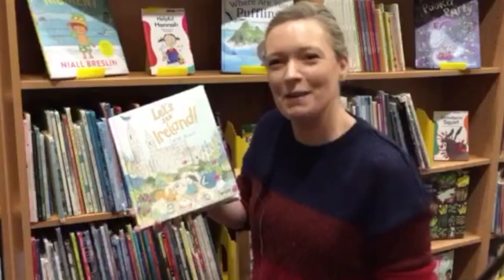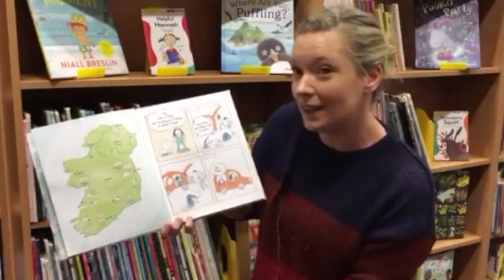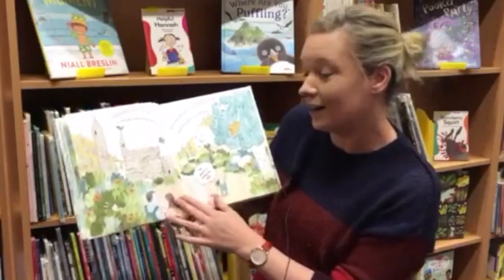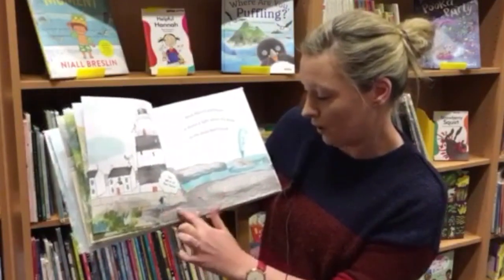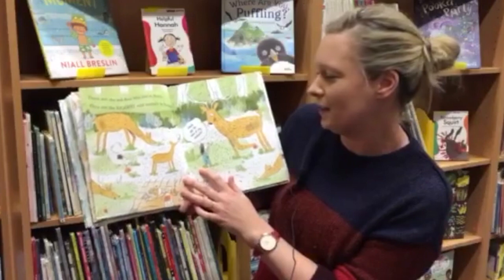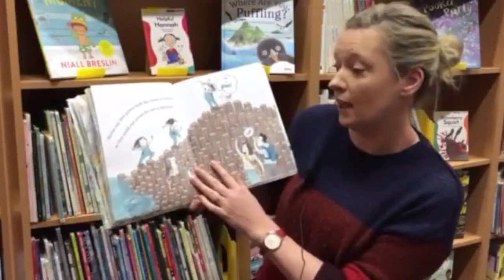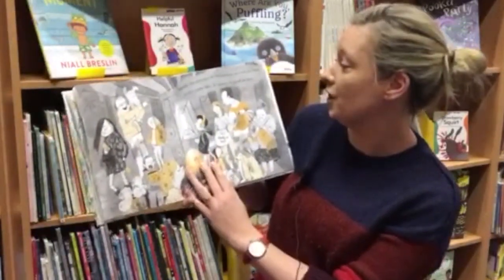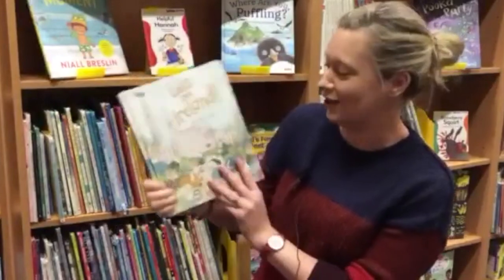Let's See Ireland by Sarah Bowie and read by Clodagh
Spring into Storytime 2020

Children's story-time sessions are now be available online thanks to cooperation between local library services and Irish publishers!

LIBRARIES, IRISH PUBLISHERS AND IRISH WRITERS TEAM UP FOR VIRTUAL LIBRARY STORYTIMES
Bring the magic of storytime into your home with online resources from your library
‘Spring Into Storytime’ and celebrate reading great Irish writing for young people